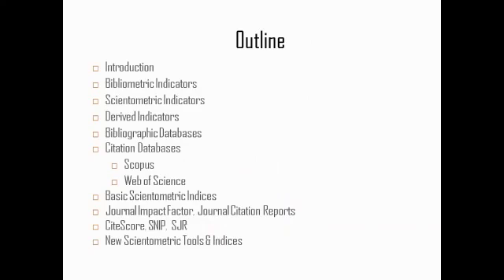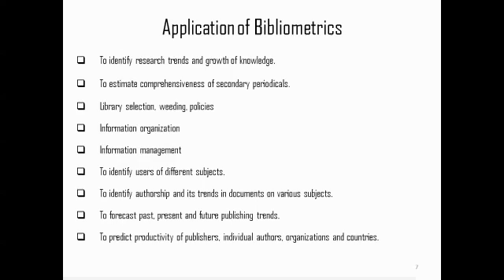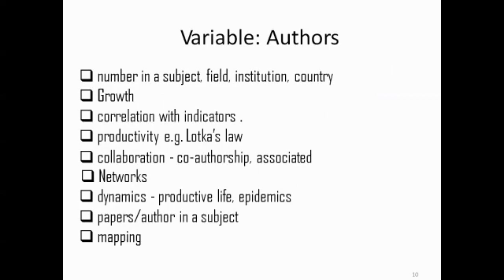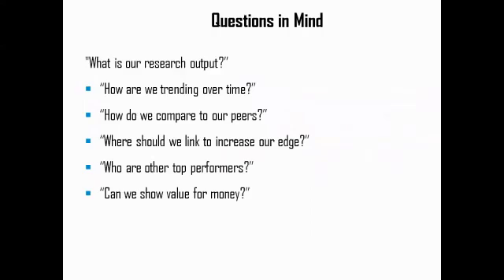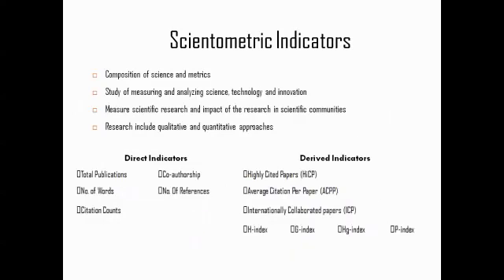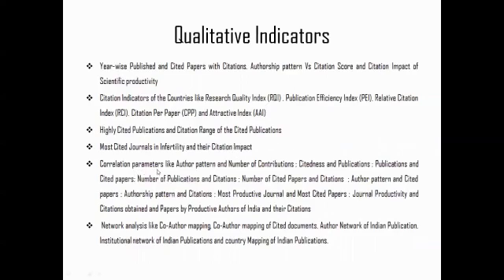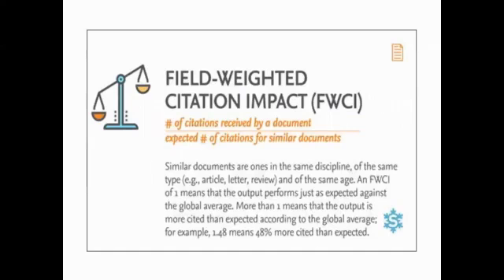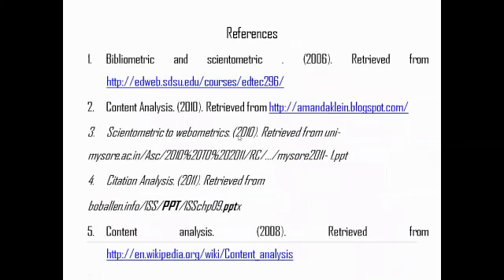Session 1: Scientometric Indicators and Citation Databases By Mr. J. Arumugam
SCIENTOMETRIC ANALYSIS USING OPEN SOURCE SOFTWARE
Scientometric Indicators and Citation Databases- Session 1
Mr. J. Arumugam
Librarian,
PSG College Technology
Coimbatore